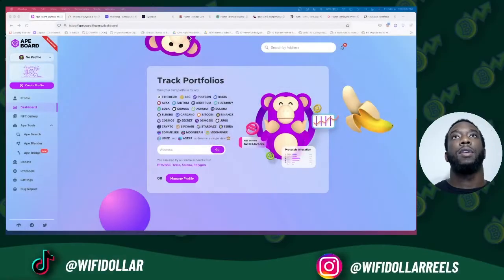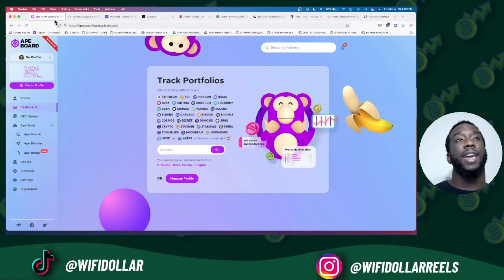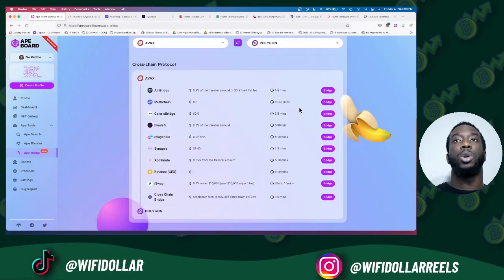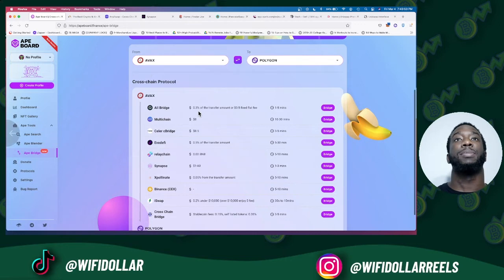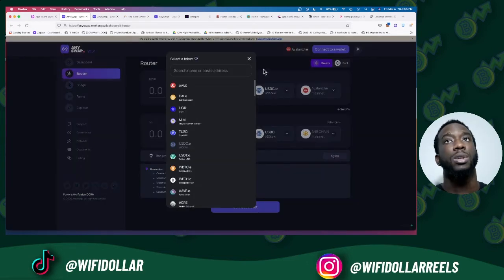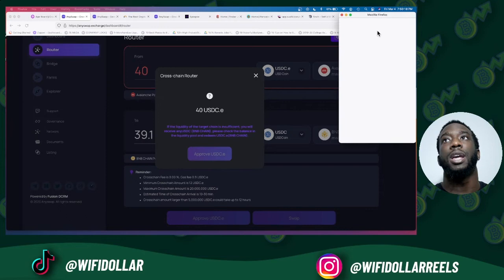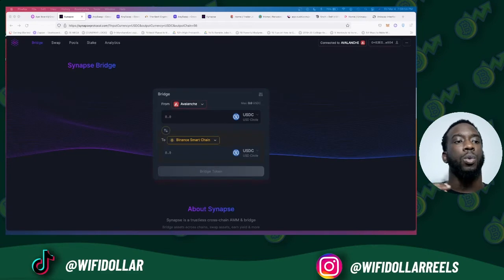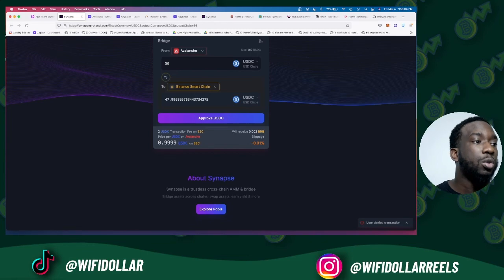HOW to swap crypto across blockchains! (Cross Chain Swaps)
0:00 - 0:45 Intro
0:46 Trade for Stablecoins
2:03 - Apeboard Finance (Cross-Chain Swap Dashboard)
5:05 Multichain (Anyswap)
7:36 Synapse Bridge
8:52 Conclusion

In this video, I share with you the tools to swap your crypto(stablecoins) from one blockchain to another.